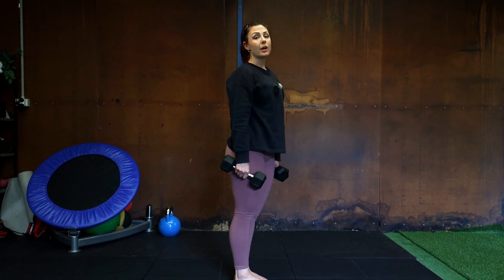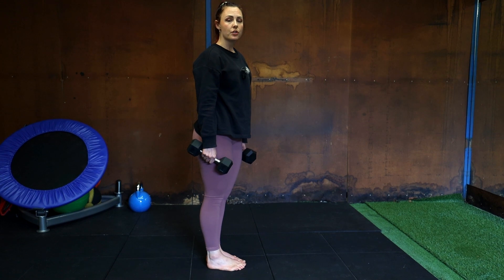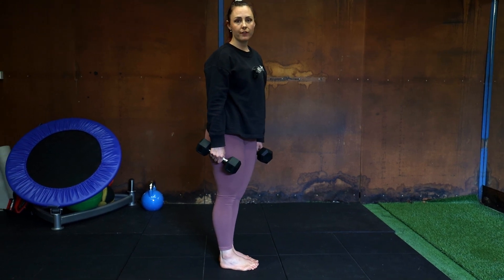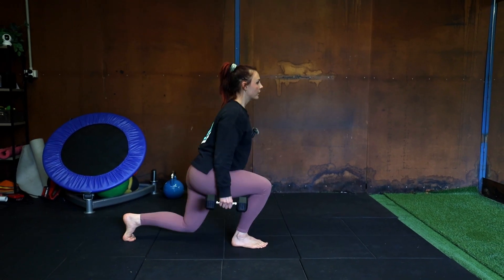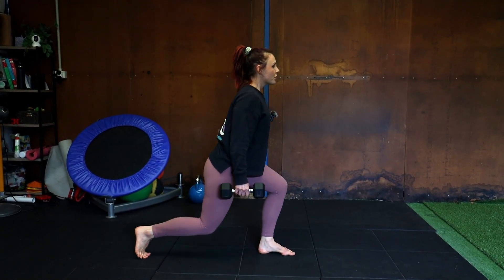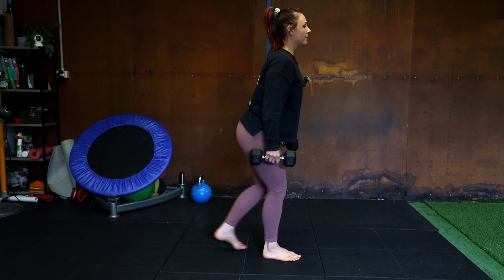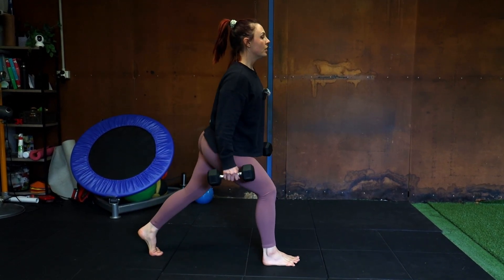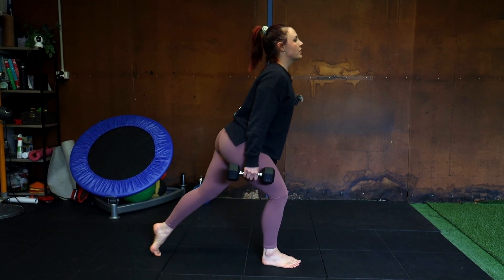backwards alternating lunges